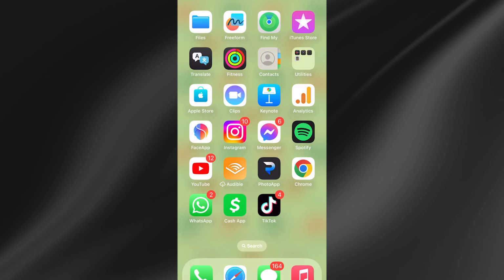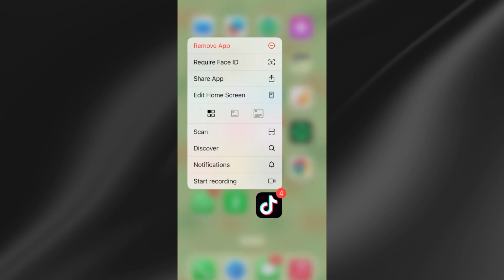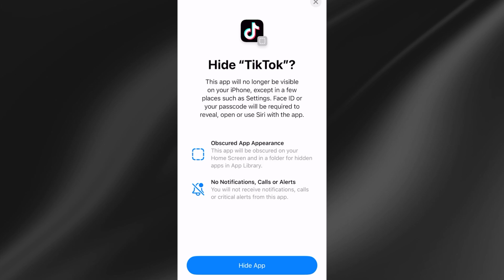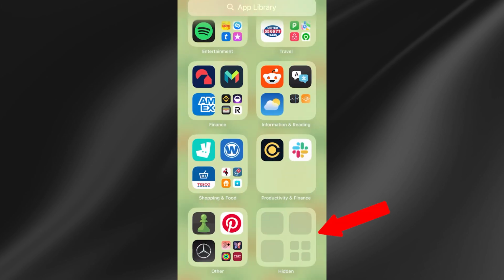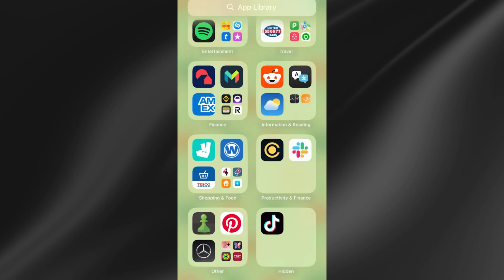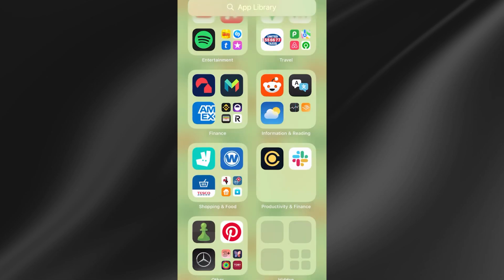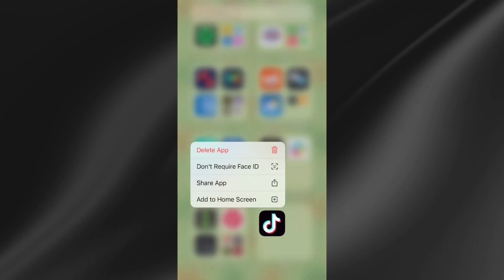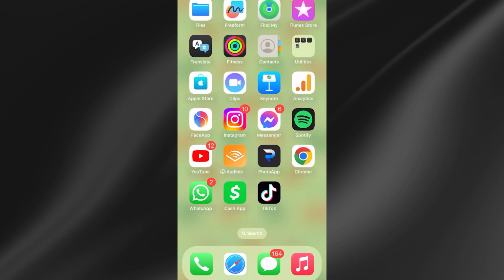How To Unhide Apps on iPhone (iOS 18)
Learn how to easily hide & unhide apps on your iPhone running iOS 18 with this quick tutorial. Whether you've accidentally hidden apps or just want to organize your home screen, this guide will show you how to access your hidden apps quickly.